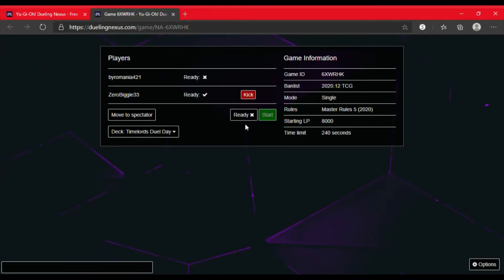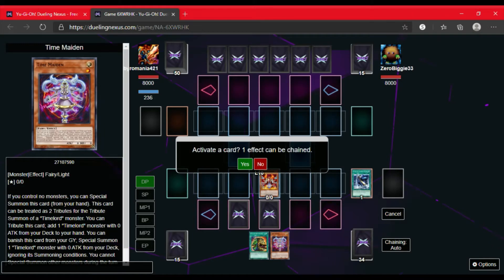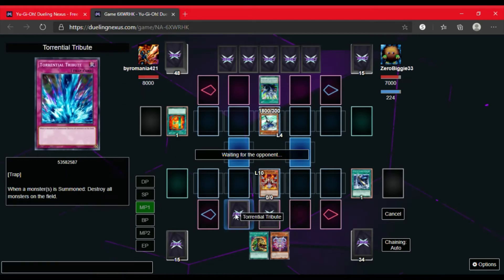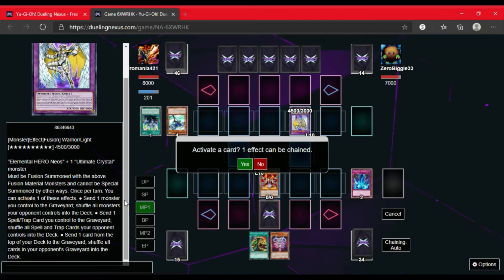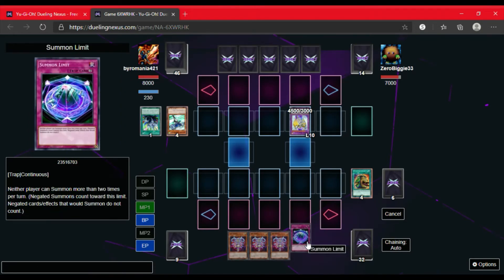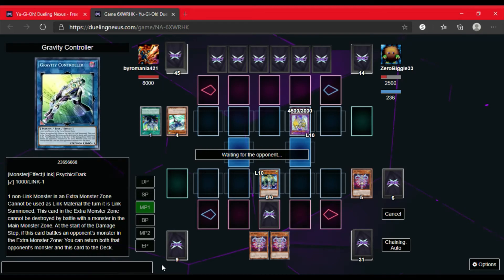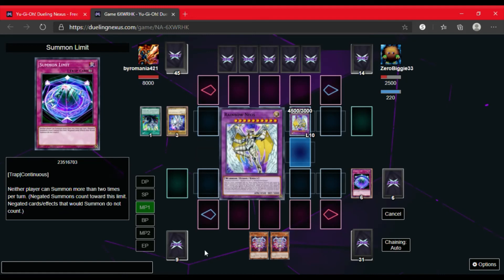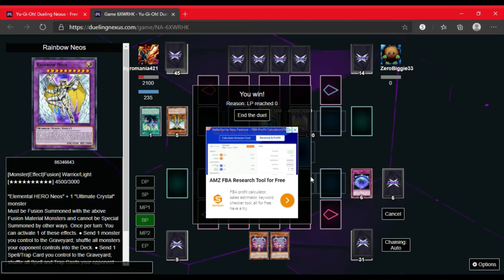L7C Duels The Producer vs The Captain Part 3! Neos vs Timelords!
Last part of The Producer vs The Captain series!